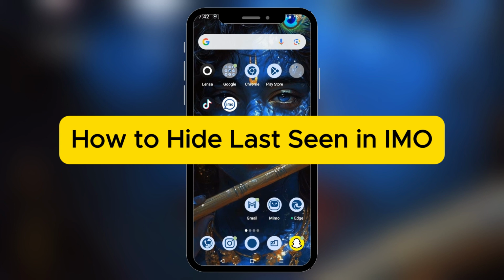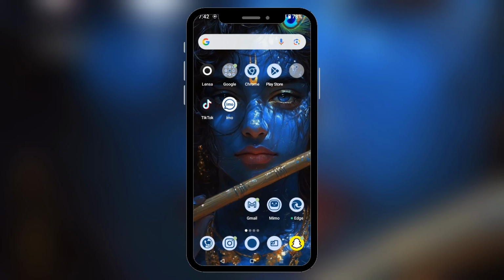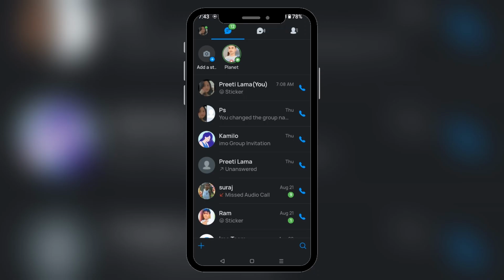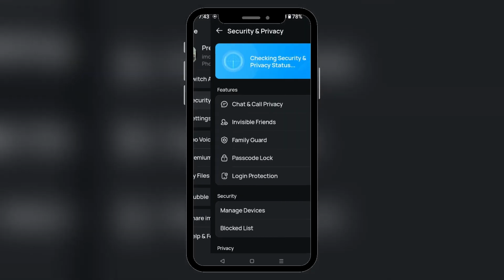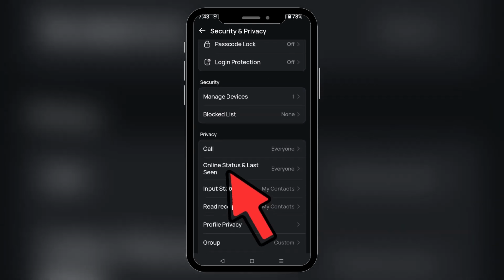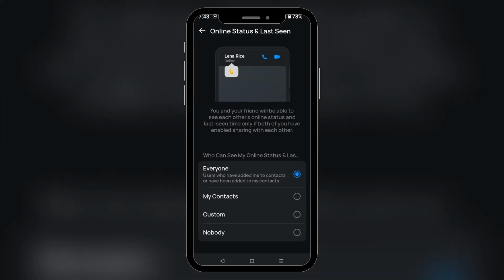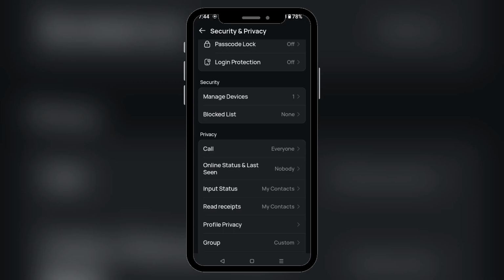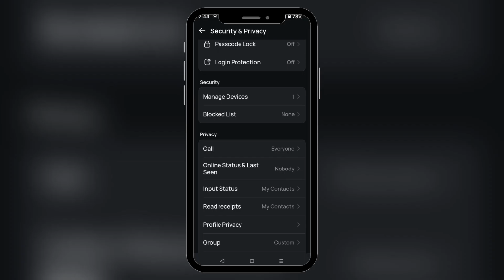How to Hide Last Seen in IMO 2025?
🔒 Want more privacy on IMO Messenger? Learn how to hide your last seen so others can’t track when you were online. This step-by-step guide shows you exactly how to adjust your settings for maximum privacy.

👉 You’ll discover:

How to hide last seen on IMO

How to control who can see your activity

Extra tips to protect your privacy on IMO

💡 IMO is a free messaging and video calling app available on Android and iOS. With just a few settings, you can keep your online status private while still enjoying all features of the app.

📢 Share this with friends who value their privacy too!